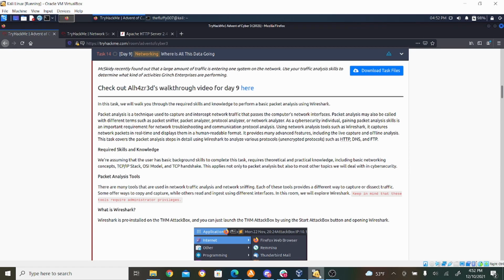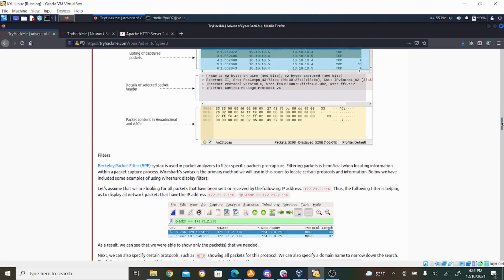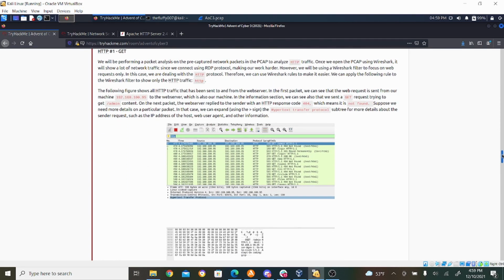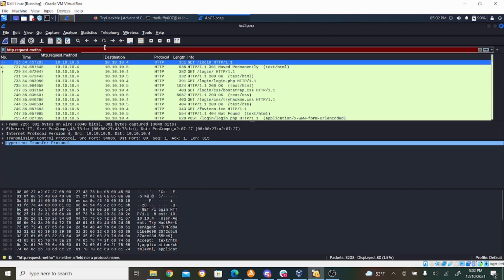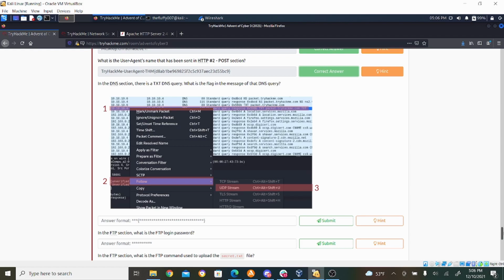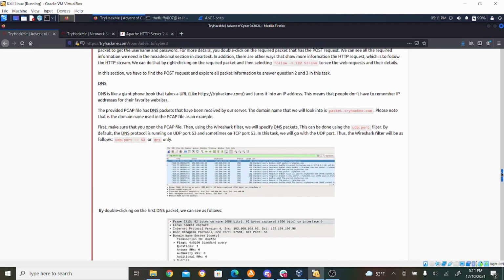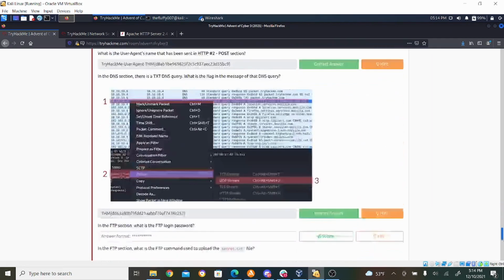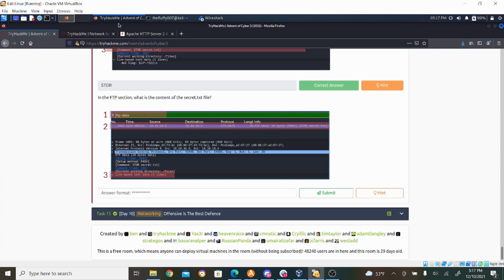Challenge 9 - Where Is All This Data Going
Solving TryHackMe AdventOfCyber Challenge 9